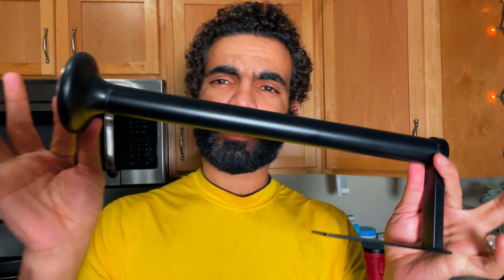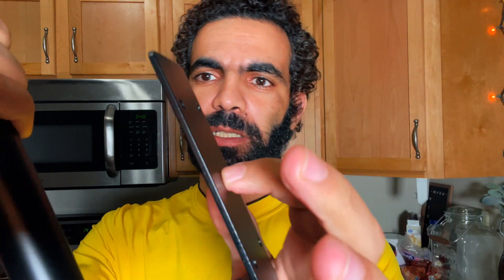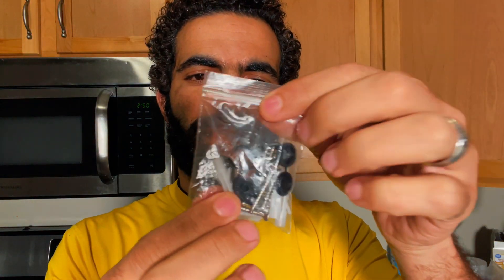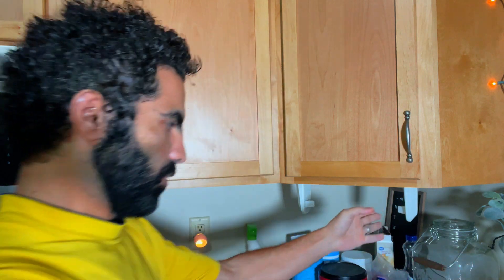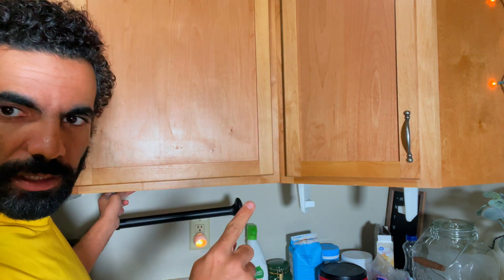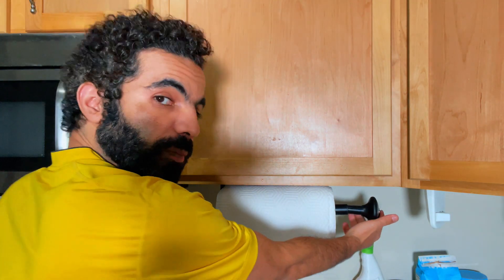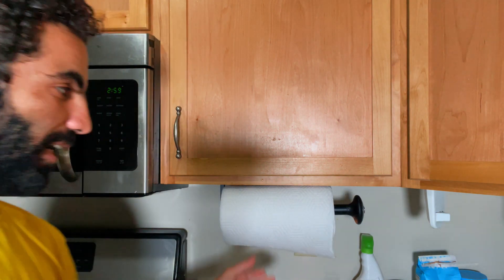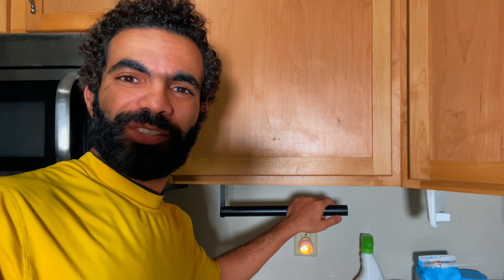DUU PaperTwoel Holder with Quick Release Knob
PAPER TOWEL HOLDER WALL MOUNTED: DUU paper towel holder is designed with a quick release knob, which keeps the paper roll stay and allows for a quick and easy roll change.

EASY INSTALLATION PAPER TOWEL UNDER CABINET: The rod of DUU paper towel holder can be screw off, so that you can mounted the holder base on the wall/ under cabinet easily with four screws (included) by both hand-tools and electric tools.

HEAVY STURDY AND STRONG: Cast Iron bracket and oversized 4/5 stainless steel rod, making sure it will last long time even tear a sheet hard everyday.